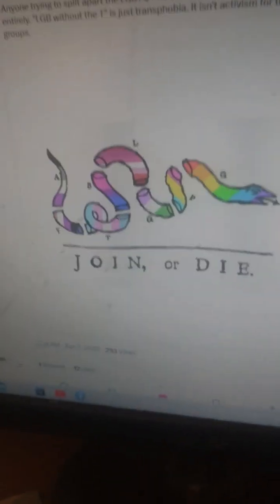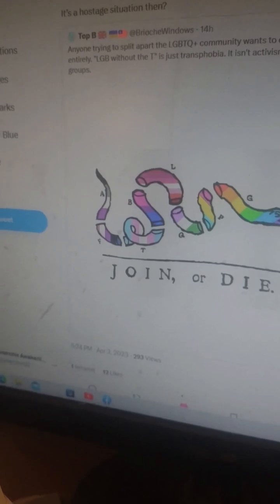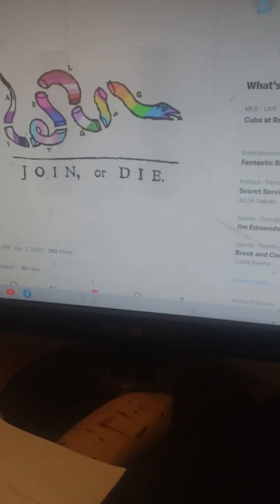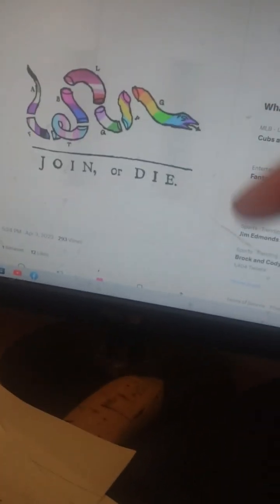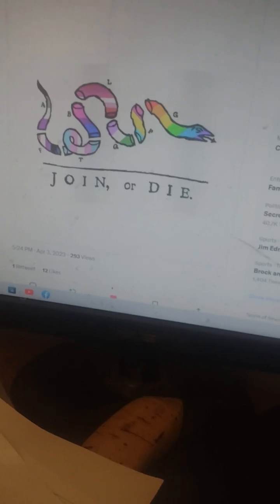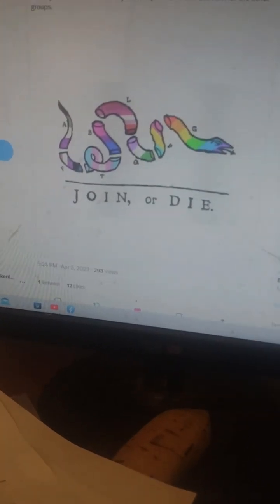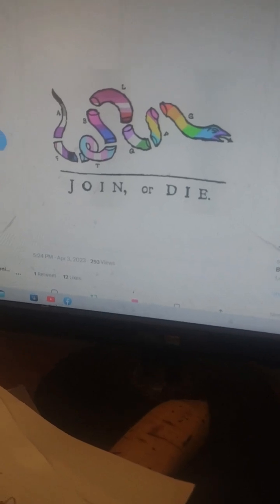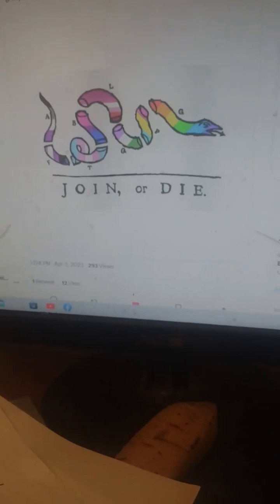A Gynarchic Series: men don't give a shit about Women and Girls, episode 3,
In this episode, i document an "activist" engaging in terrorism. Sadly, this isn't the only person posting threats. There used to be a war on terrorism, but that era came to an end. What are men in government and law enforcement doing While these terrorists post threatening pictures of T/themselves carrying firearms on social media unopposed? What were they doing while trans people used the word vengeance for one of T/their gatherings, and what is being done about the death threats against Women, Girls, and Their A/allies?  Back in the day, i heard of stories where a guy could be imprisoned if he even joked about a mass shooting. Now, these people openly threaten Women, Girls, and O/others who T/they perceive as T/their enemies, with no empathy or remorse for the era of fear and violence T/they are initiating.

This "activist" posted Join or Die on Twitter, while also having in the profile that T/they're a positive masculinity enjoyer. i'm pretty sure that there's nothing positive about issuing death threats against Y/your political O/opponents.

Is Homeland Security going to do anything about these terrorists? How much longer are Women and Girls going to be made to feel unsafe from the predatory and violent behavior being put on display?